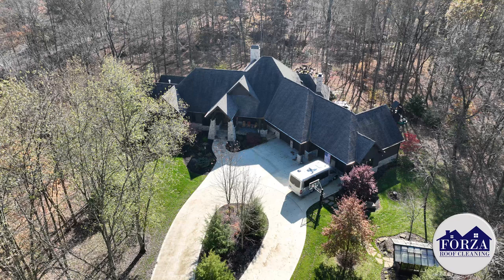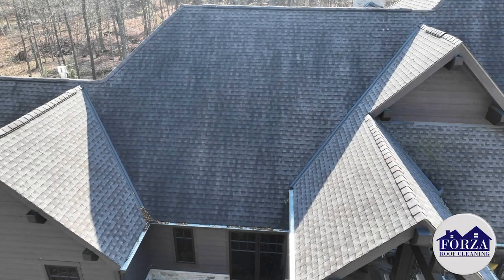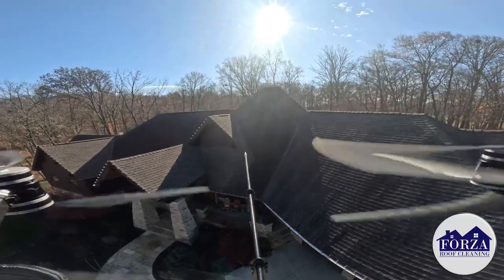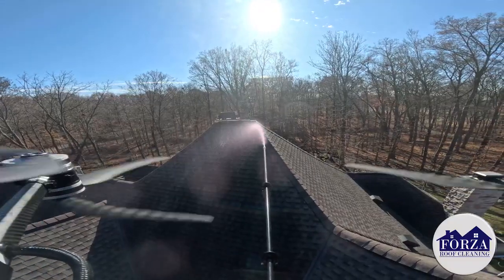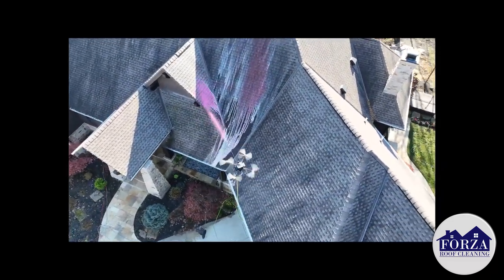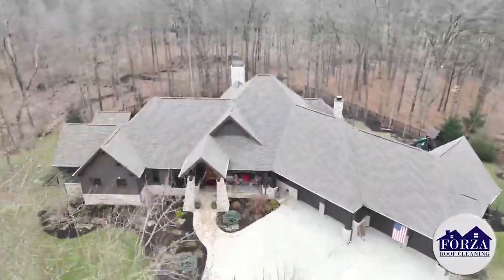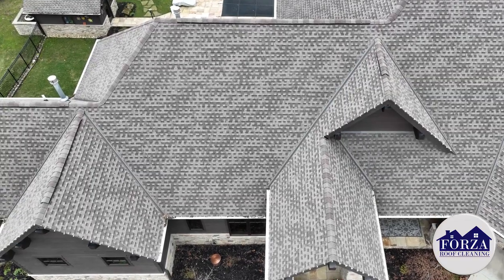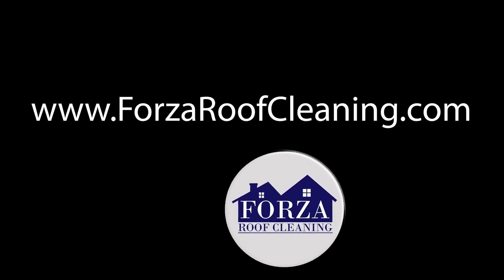Roof cleaning with the Aquiline Drones Spartacus Endure, is it possible?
Today, we're exploring the future of roof cleaning utilizing Aquiline Drones Spartacus Endure Drone. Is it possible to clean roofs with this high-tech gadget? Stick around to find out! We'll be showing you the drone in action, discussing its features, and evaluating its performance.

Made in the USA, the Spartacus Endure is designed for commercial drone operators looking for a flexible platform for active drone applications such as crop spraying, surface cleaning and small payload delivery.

To get started, contact us and we’ll schedule a meeting, so you can tell us about what you’re looking for, and we’ll design and provide a robust drone package that meets your needs.